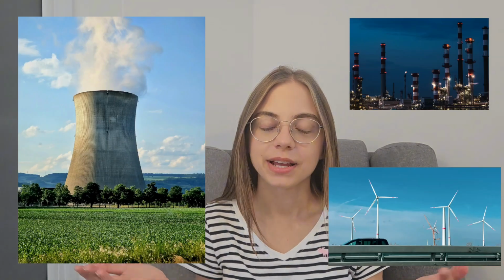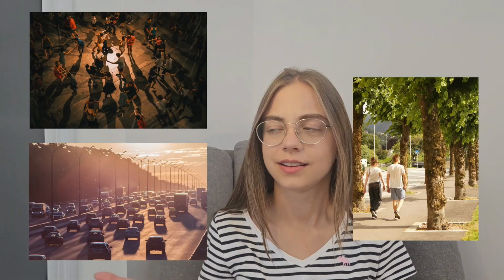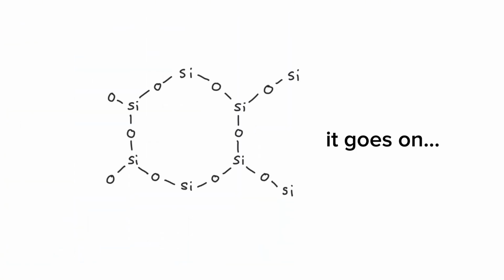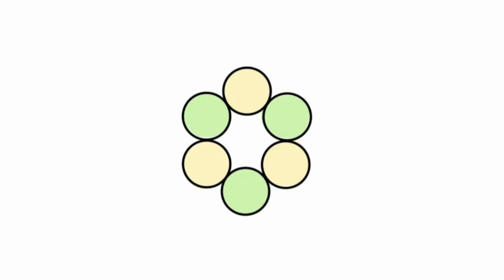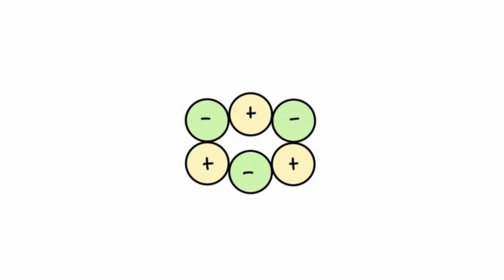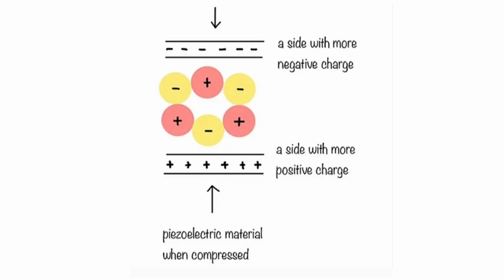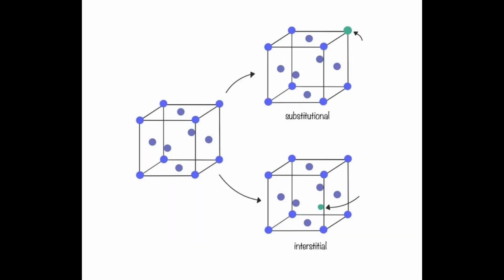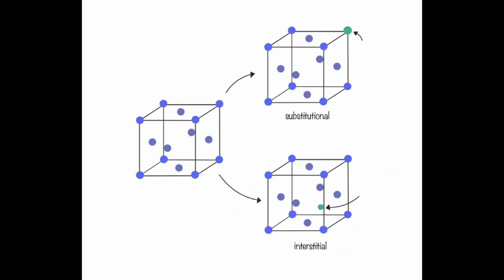PIEZOELECTRICITY What's the hype?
Articles mentioned:

Self-sustainable roads using piezoelectricity?

(You might need to copy the text and paste it into a browser to access the links)

Some of the photos were taken from Unsplash
The video was edited in CapCut